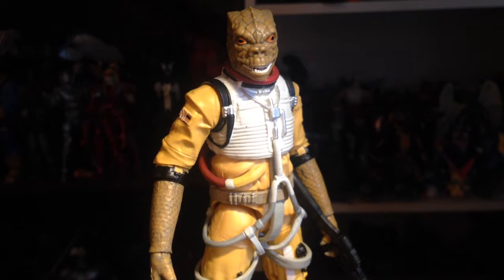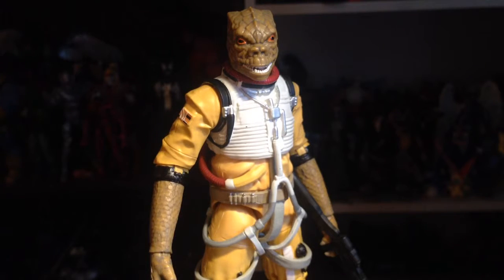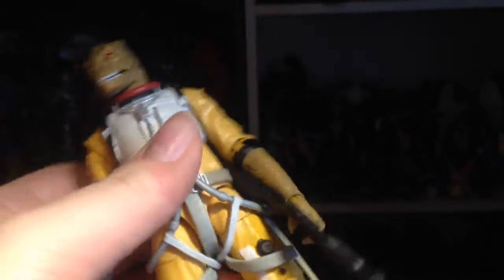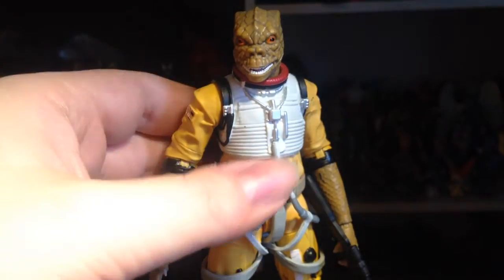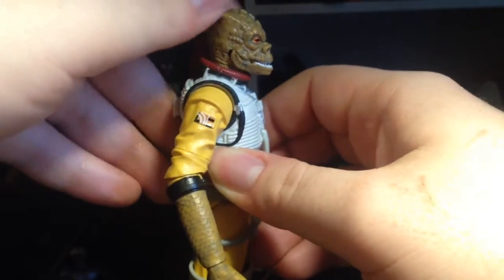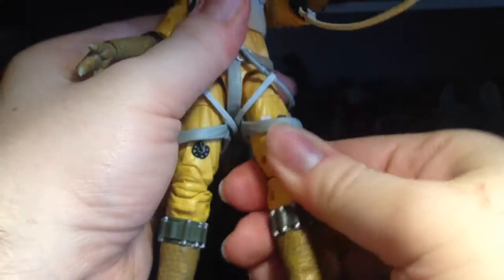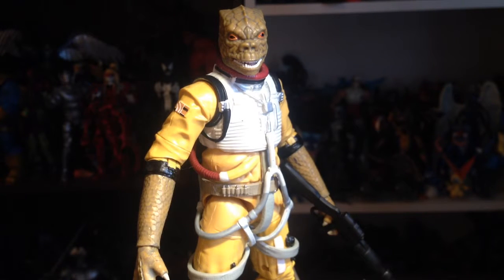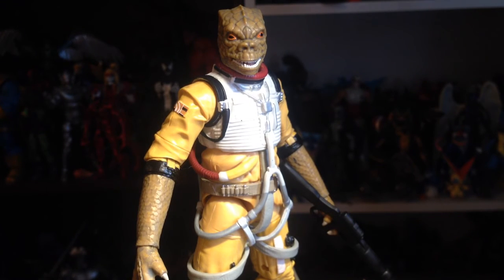RIP's Random Reviews Star Wars Black Series Archive Bossk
Like a Bossk!